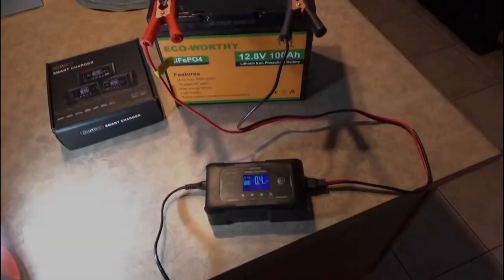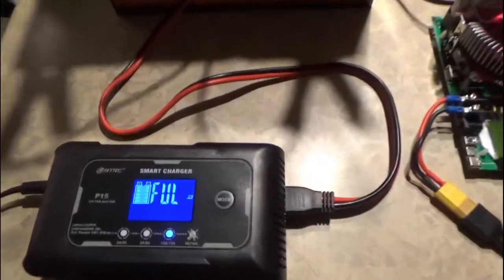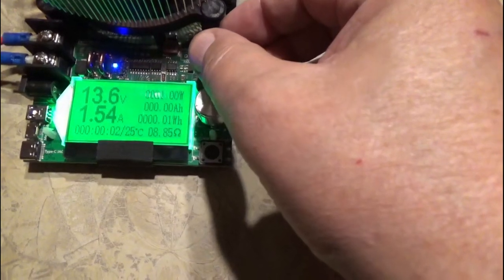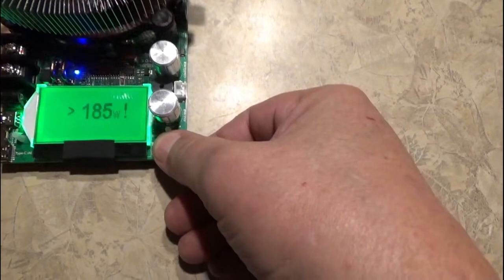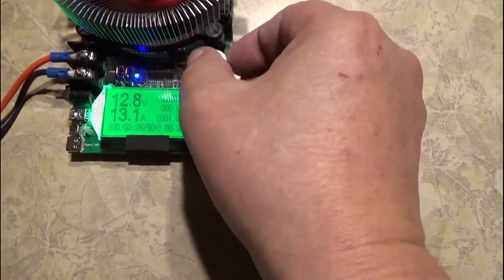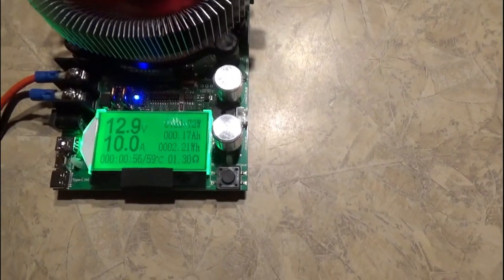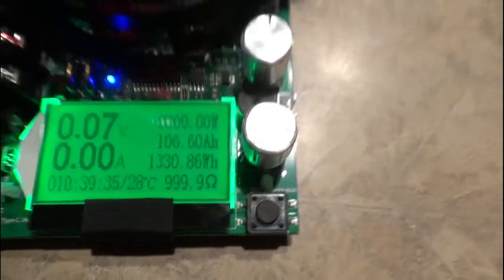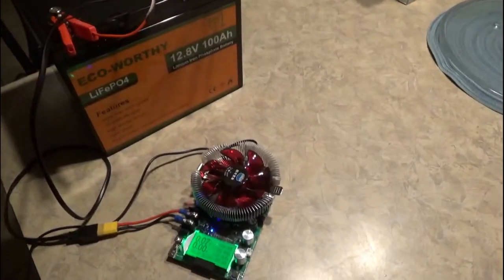Eco-Worthy 12V/100Ah LiFePo4 Capacity Test.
Did a capacity test on one of my 100Ah Eco-Worthy LiFePo4 batteries and just like the 30Ah it gave awesome results. If you need a LiFePo4 Battery look no further than Eco-Worthy. TN.Frank Out.